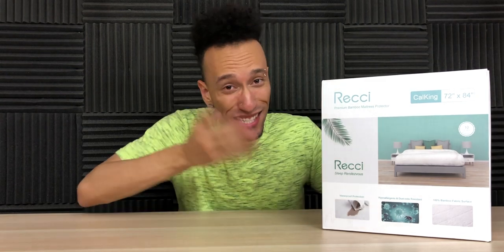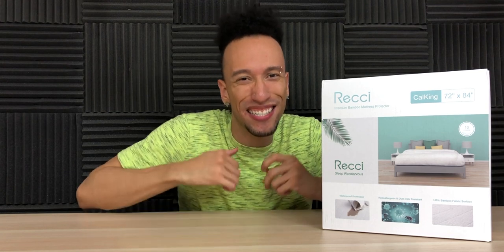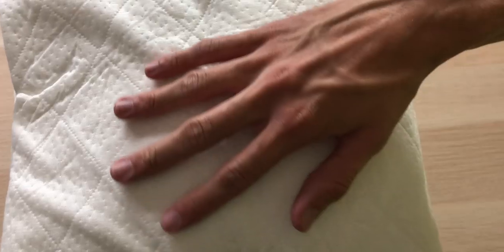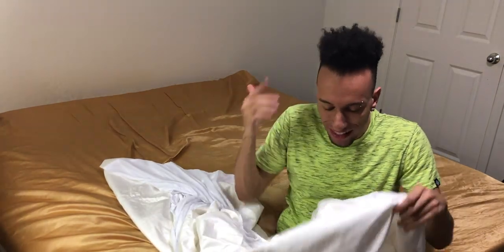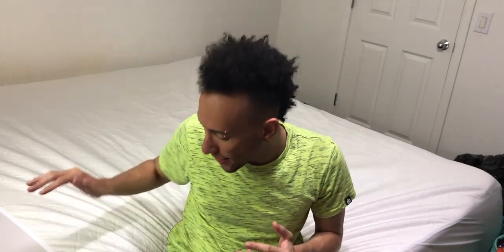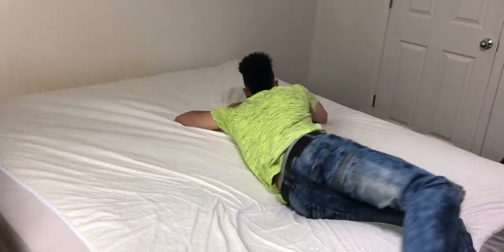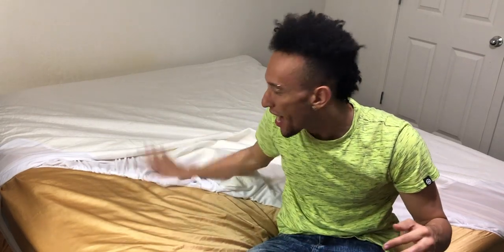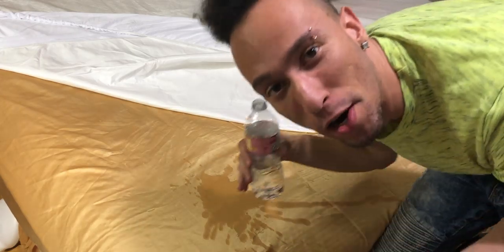UNBOXING | RECCI Premium Bamboo Waterproof Mattress Protector